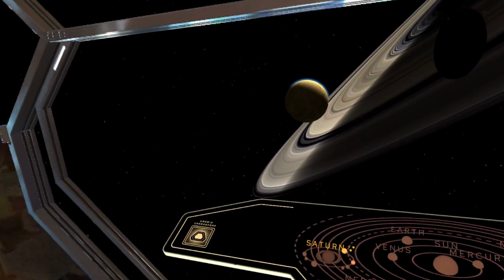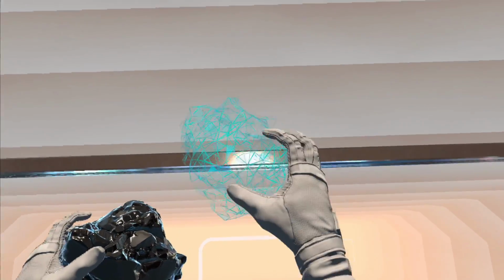ASTRA | Review | Quest - Mixed Reality Space Exploration!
ASTRA has arrived for Quest headsets and delivers a mixed reality experience where you travel across the galaxy and explore other planets in search for the key ingredients for life.  The Publisher provided The VR Grid with a press code for this title and regardless of this review, we thank them for that!

MUSIC TRACK - "Lesion X - Biohazard" is under a Creative Commons (cc-by) license